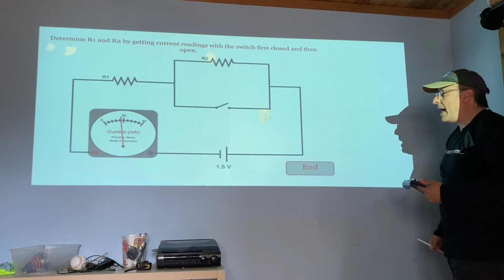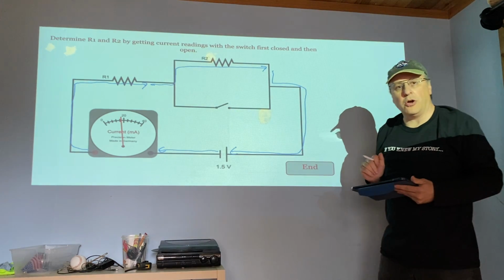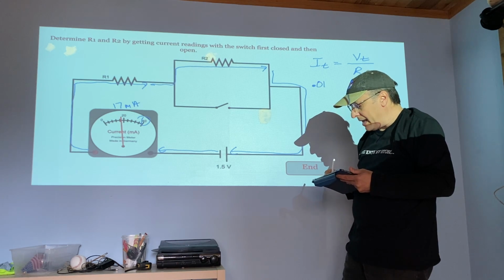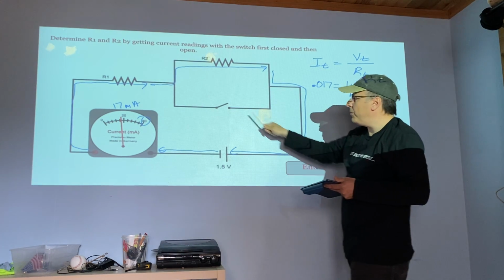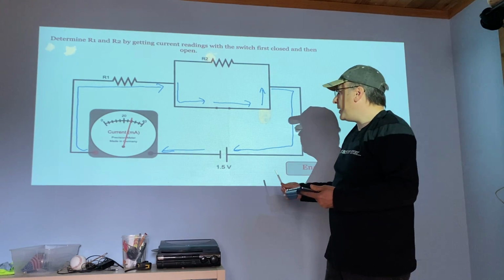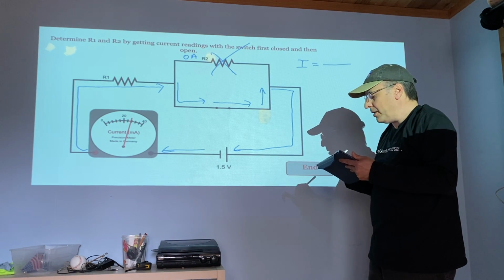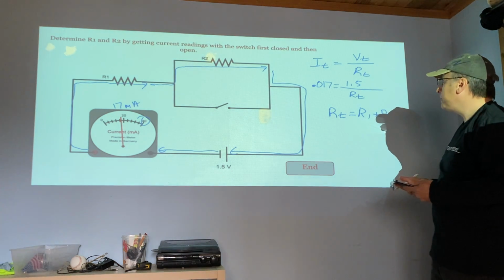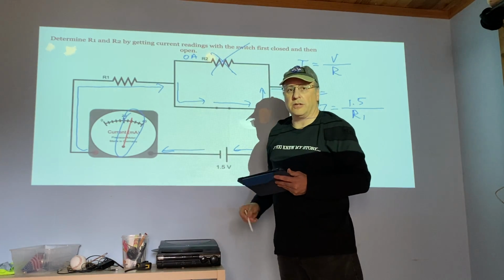Switches in a circuit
This video is to help students with a circuit that has a switch that can be used to short out a resistor.